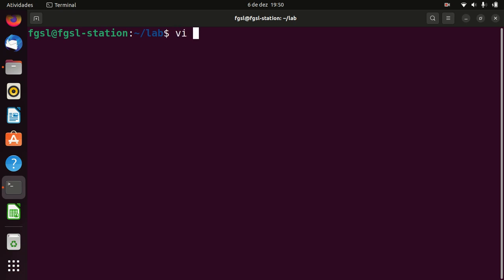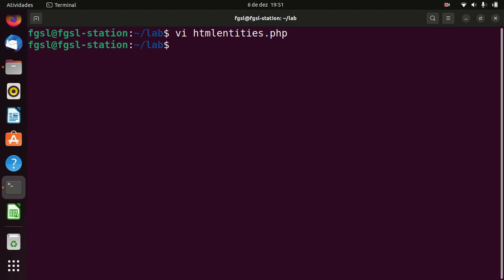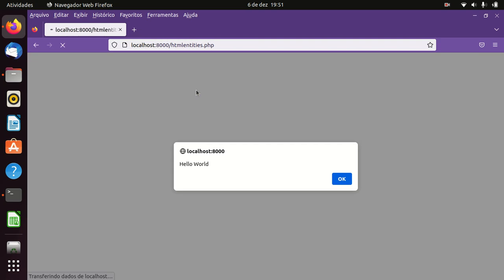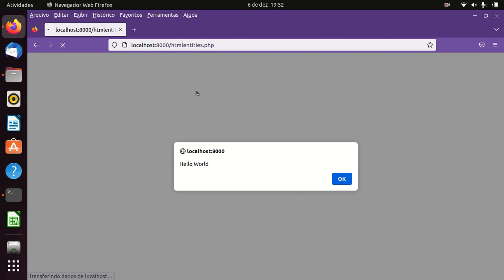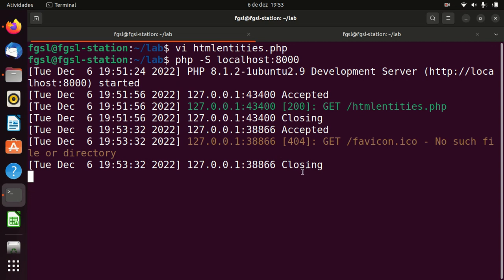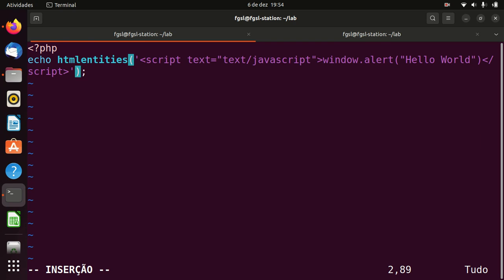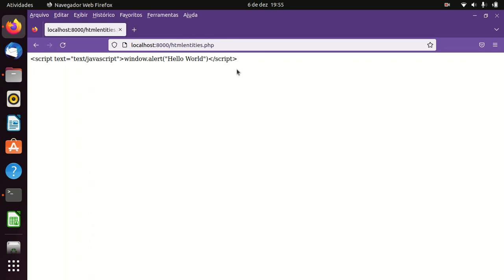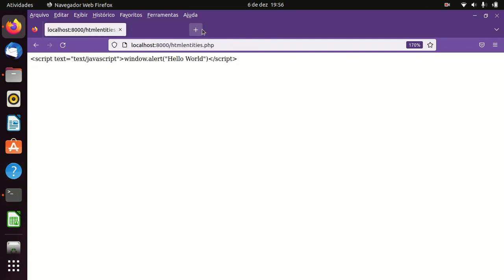PHP string functions: htmlentities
In this video we show how to use htmlentities function to escape HTML and Javascript code